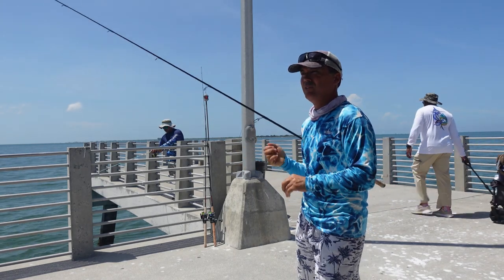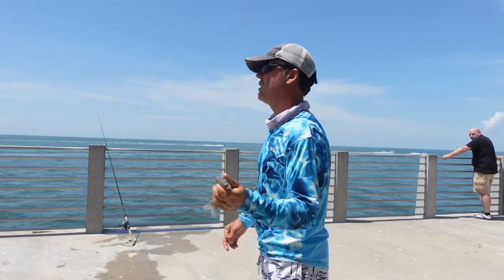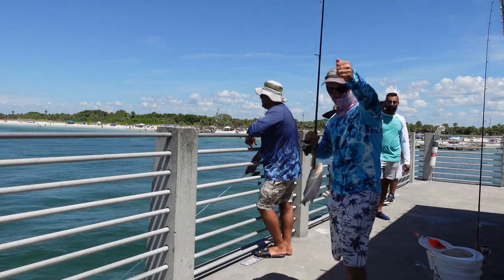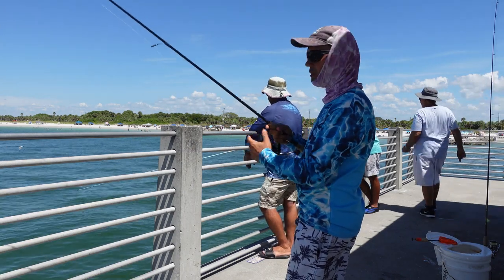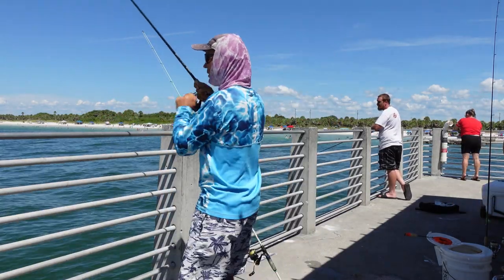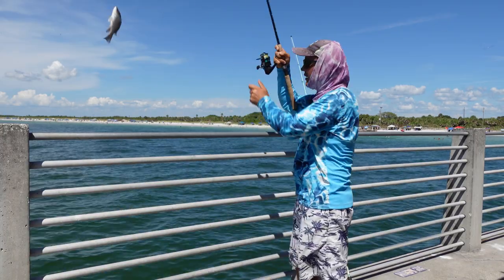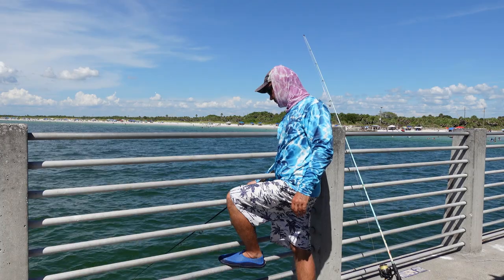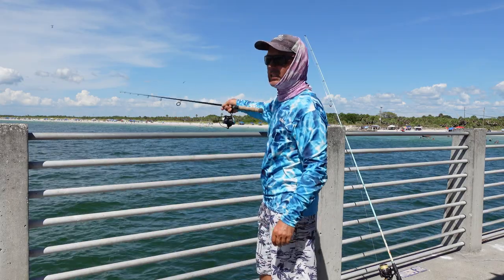Fort Desoto Pier Mangrove Snapper Fishing With Live Bait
In this video, we are fishing for mangrove snapper at Fort Desoto Park.

 vertical Spanish mackerel jigs I use 20g
My new pompano reel Shimano stradic
 grouper reel Shimano Saragosa 10000
Penn Fierce 5000 for Snook fishing
Daiwa Ballistic 3000 for pompano jiging
Daiwa Bg 3000 for snapper fishing or lures
Daiwa fuego 3000 for pompano fishing.
Shimano Sahara 2500 for pompano fishing.
Shimano Sahara 3000 for lures or live bait
Filming equipment
Sonny zv1 is my primary camera
Sonny zv1 Microphone
GoPro 10 black
GoPro hero 4 silver for underwater footage
GoPro Microphone.
Multi-color Pompano jigs.
65 lb Powerpro for cobia and grouper fishing
10 lb power pro for jigging or lures
Yo-Zuri HD Fluorocarbon Leader 20Lb
Seaguar Blue Label 100% Fluorocarbon Leader 25Lb